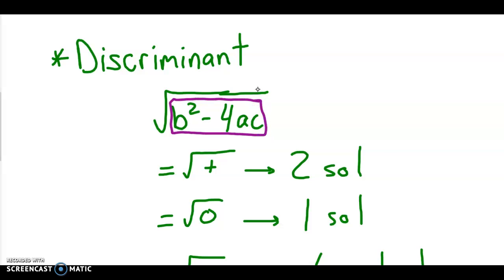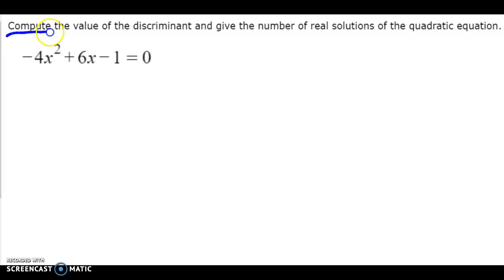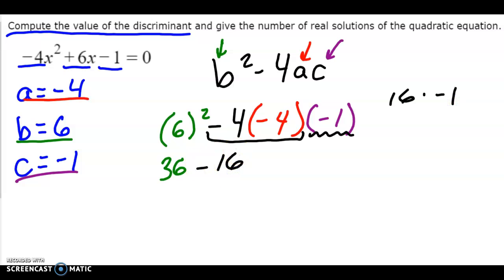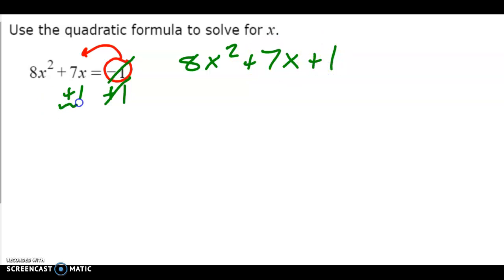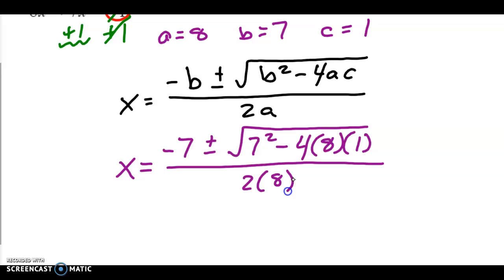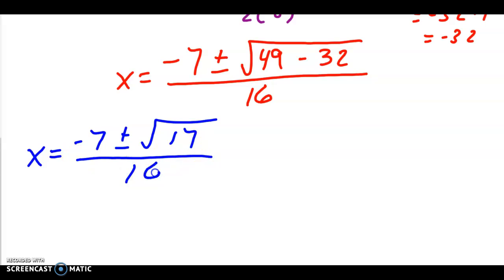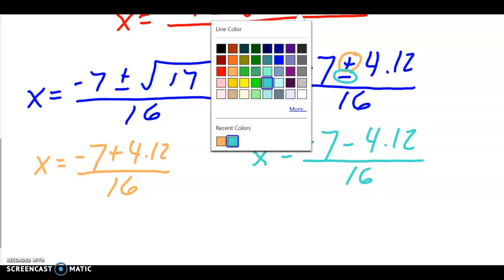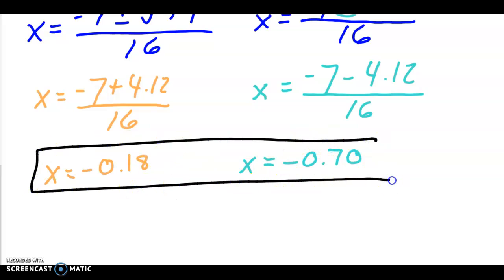Int Alg 11.6 Day 1 - Quadratic Formula